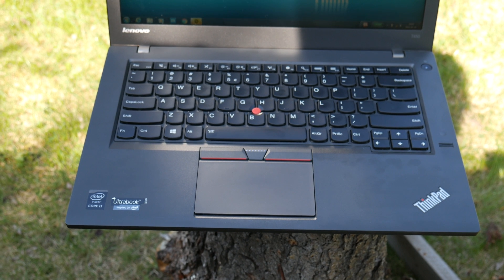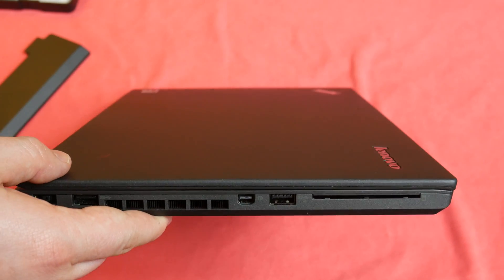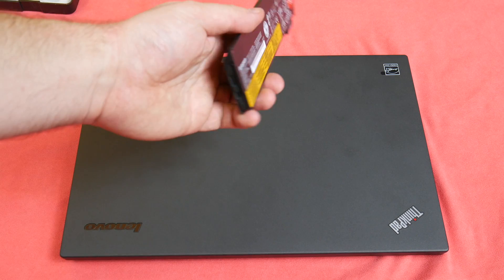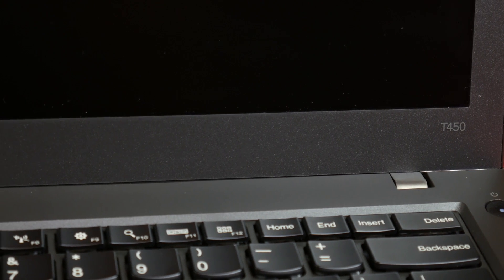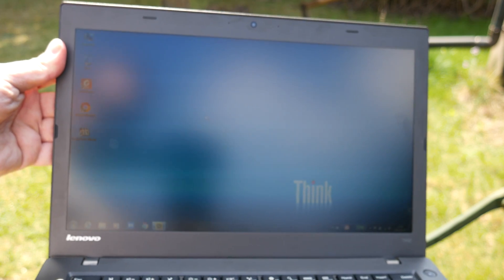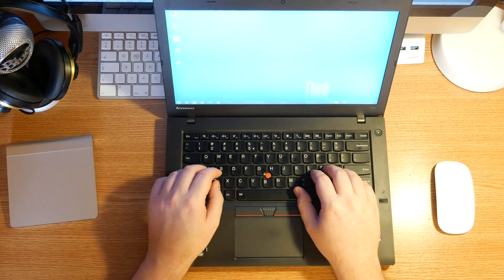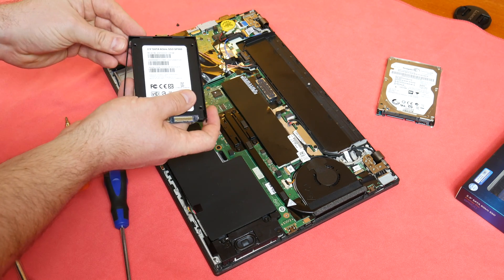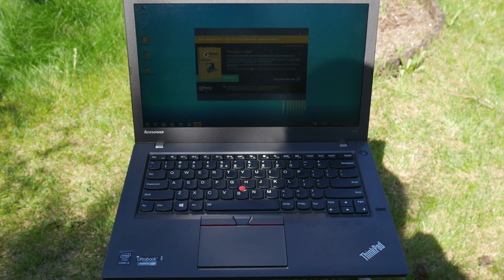Lenovo T450- review, RAM and SSD upgrade!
With a screwdriver and camera, we will review and upgrade this laptop, just to give you all the information you need!

How to clone HDD to smaller SSD?